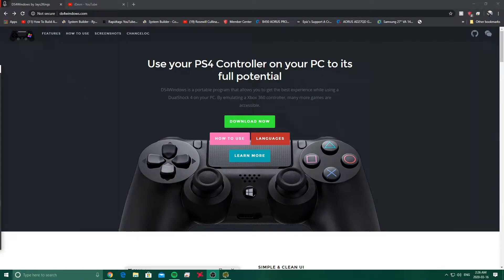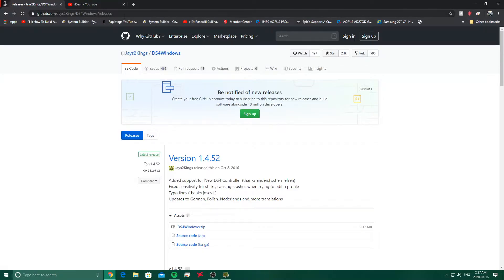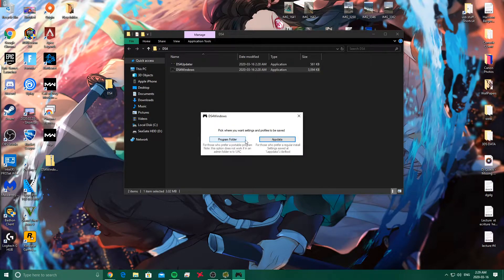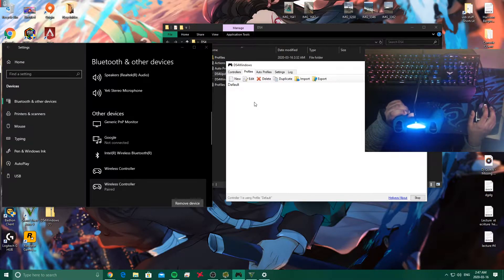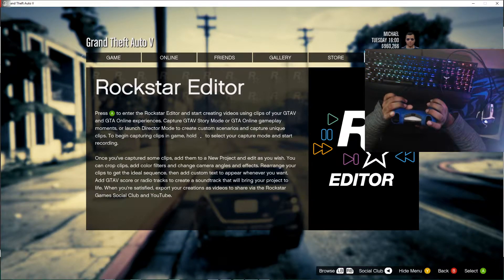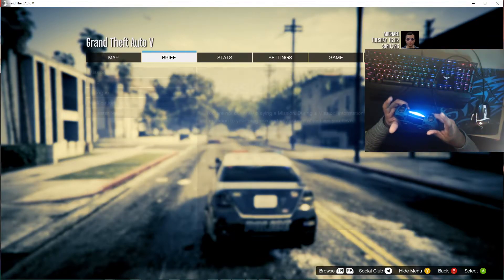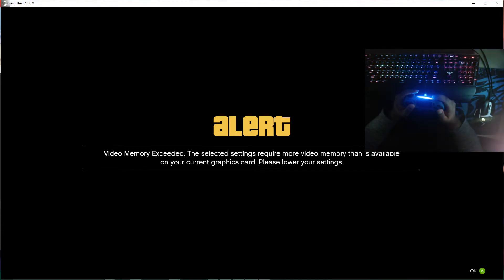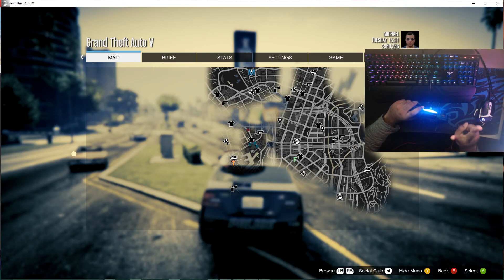How To Connect PS4 Controller To PC / Laptop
In this video, with a few easy steps you will be able to play games on your pc using just your ps4 controller.

Download link, 99.9% safe from viruses, make sure you watch the whole video and follow all of the steps.
If you have any questions please let me know down below! I will do my best to respond to everyone.